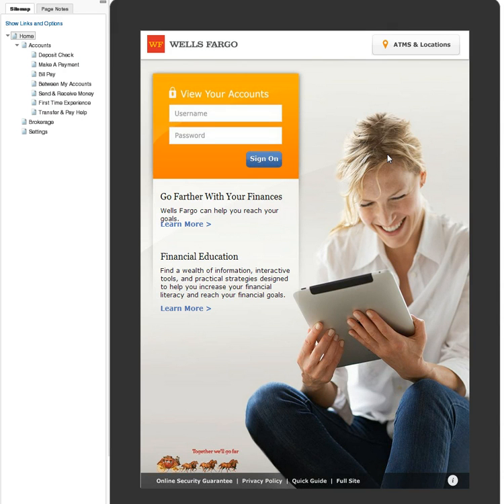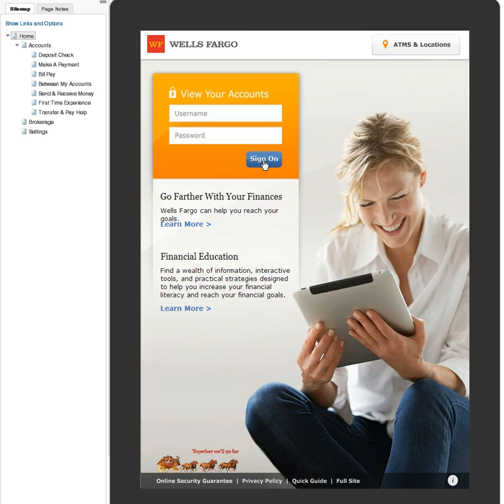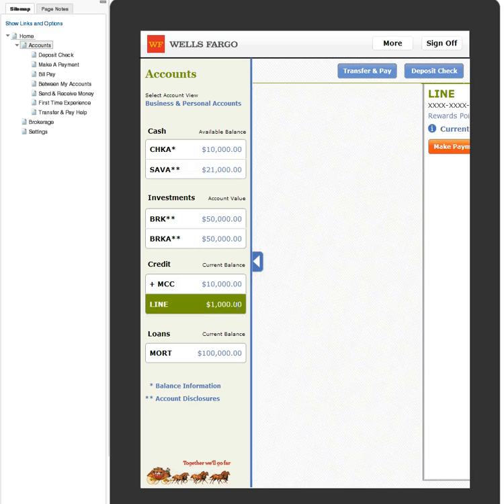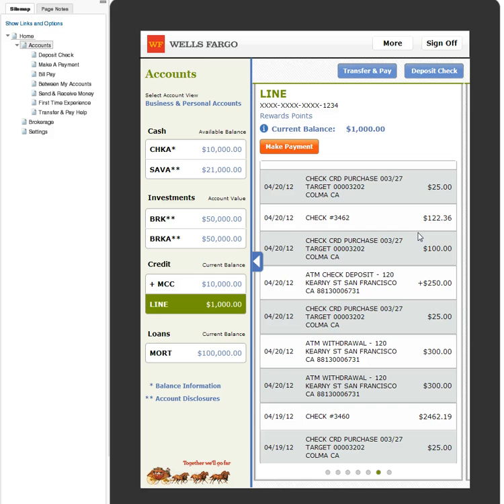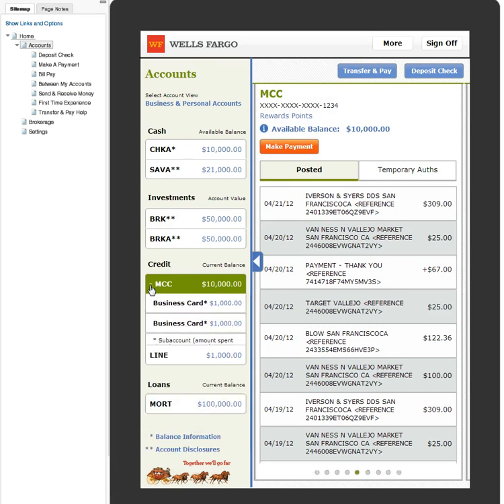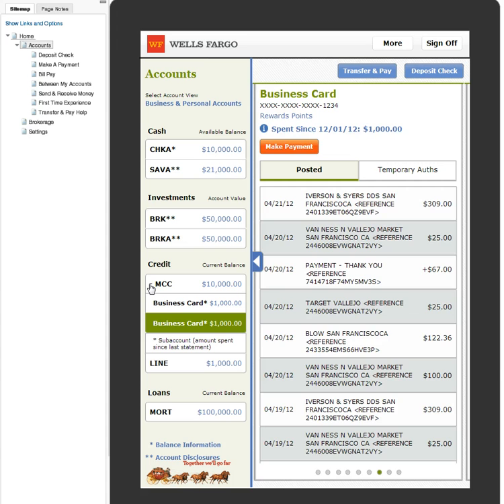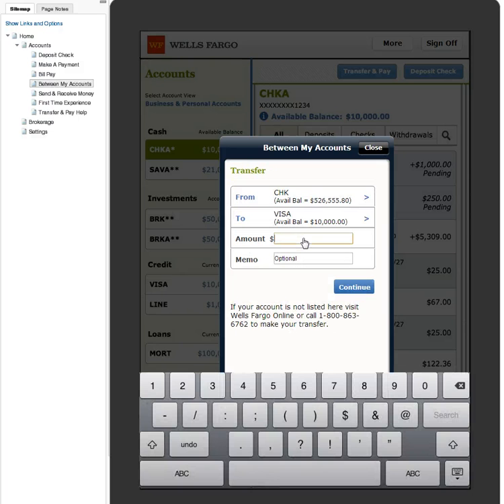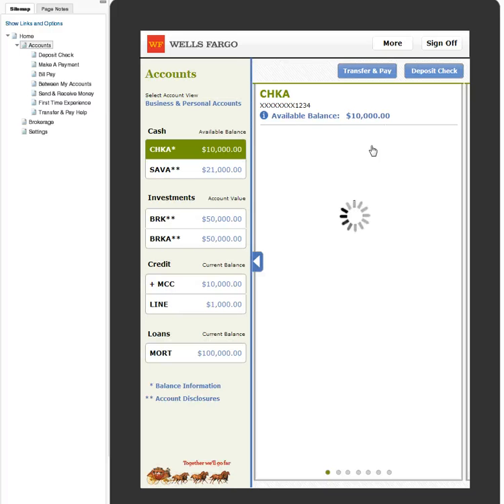Axure work for Wells Fargo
This is a short tour of some of the Axure work I did for the Wells Fargo iPad app in mid-2012. (Brass Flowers is my corporate name... We now go by Ptype.)